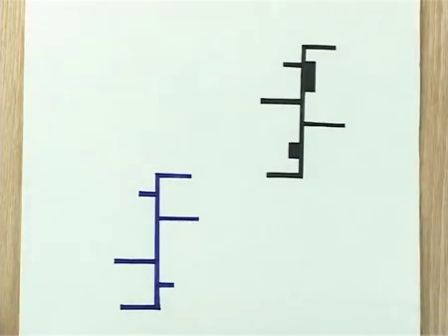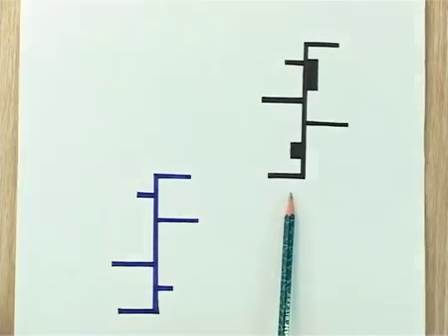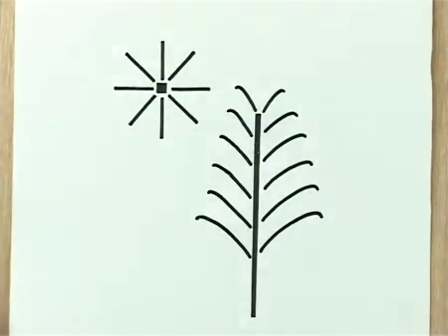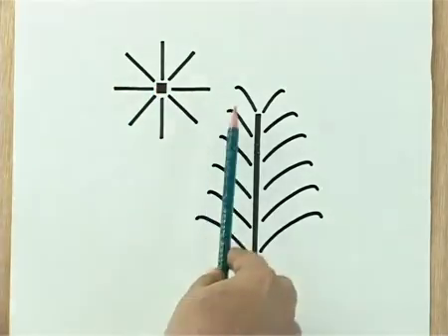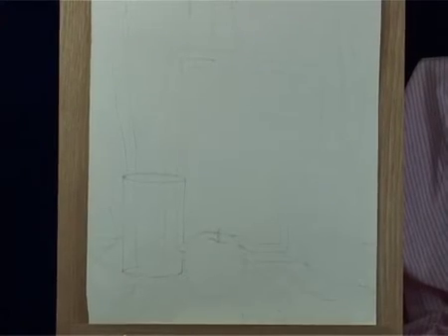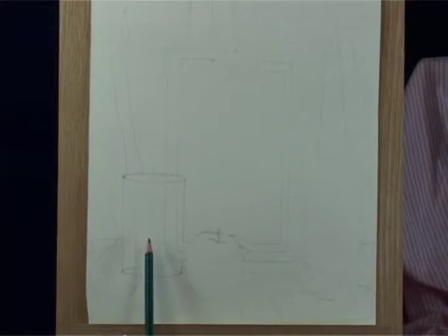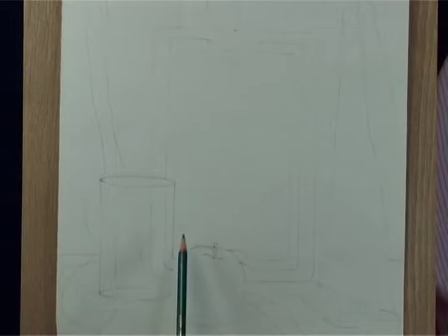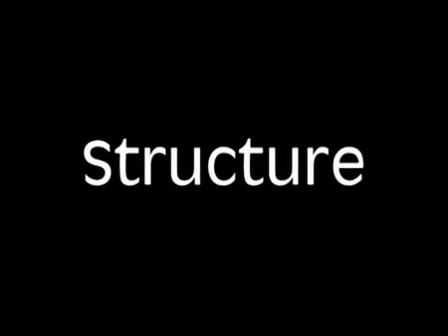BDP101 U3 L6